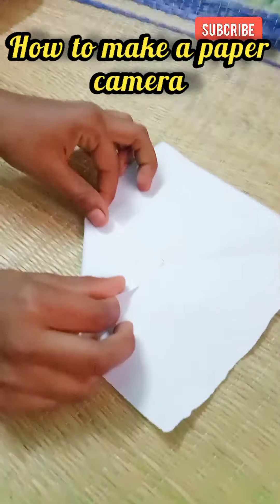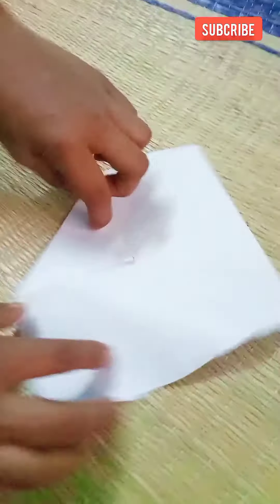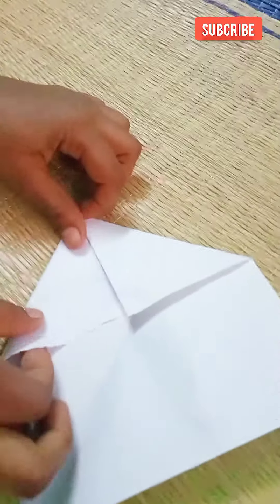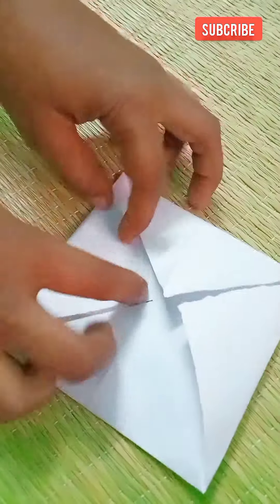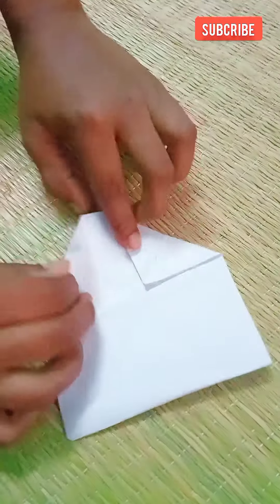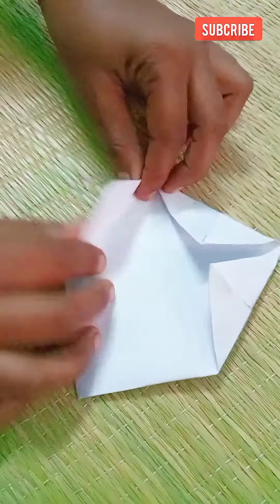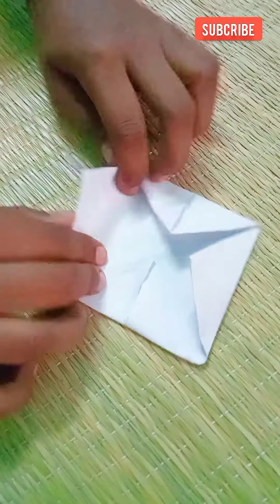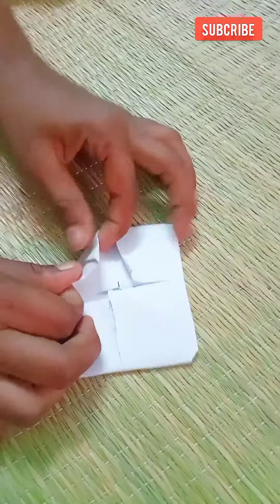how to make a paper camera